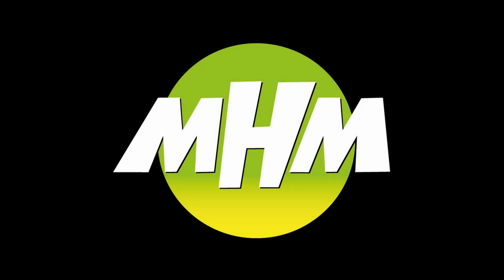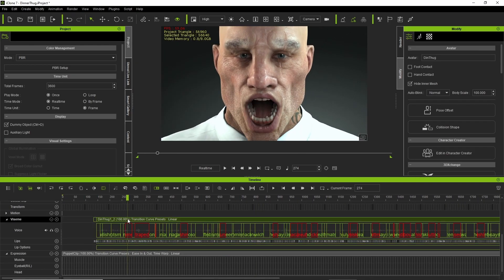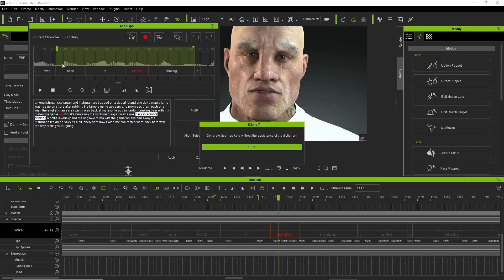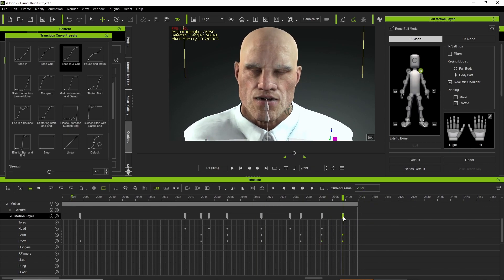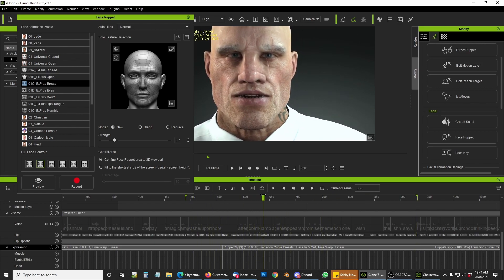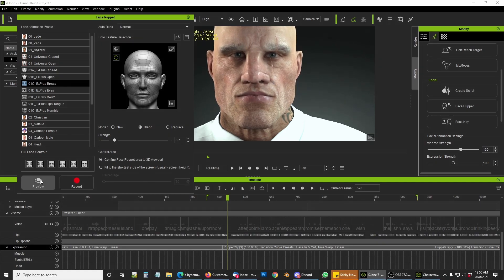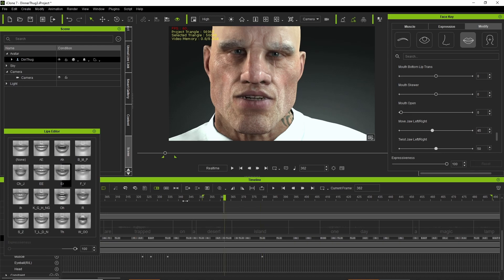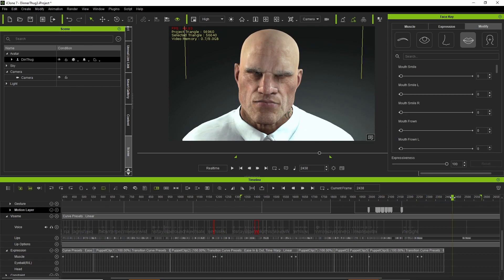The Joke (WIP) Lip-Syncing Acculips Workflow in iClone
Hi! This is the making of ‘The Joke’, my second submission to the iClone Lip-Sync Contest. It’s a WIP - and highlights my workflow when working with iClone’s Acculips and generally how I go about lip-syncing animation.

I’m Mr H and this is Mr H Makes. This channel is to inspire and educate those who want to create animations and short films (quickly and relatively cheaply) using a mixture of Reallusion’s iClone, CC3 and Epic game’s Unreal Engine!

🕘Timestamps:

00:00 - Introduction
00:22 - Recording with live link and iPhone
00:41 - Acculips
01:17 - Lips Editor
01:39 - Acculips again
02:33 - Edit Motion Layer
03:21 - Face Puppet - Eyelids
04:18 - Direct Puppet - Head Movement
04:58 - Face Puppet - Head Movement
05:20 - Edit Motion Layer - Torso Movement
05:50 - Face Key - Emphasize Lips
06:21 - Face Key - Widen Eyes
06:48 - Face Key - Mouth Smirks
07:26 - Outro

LINKS